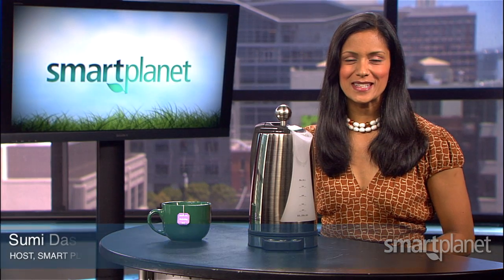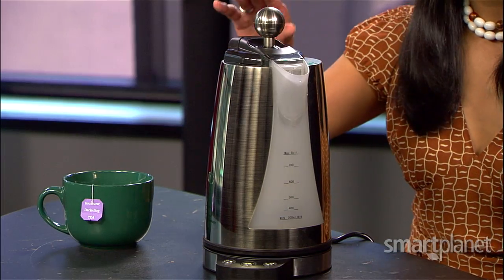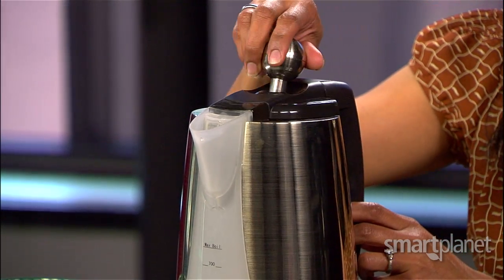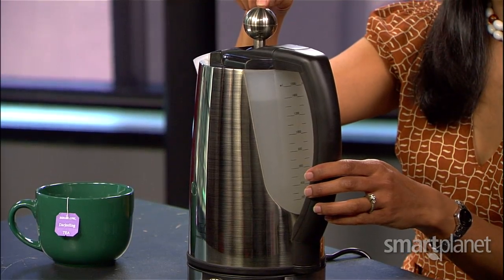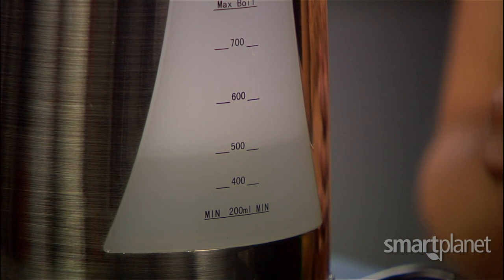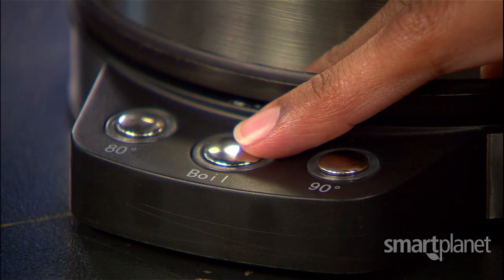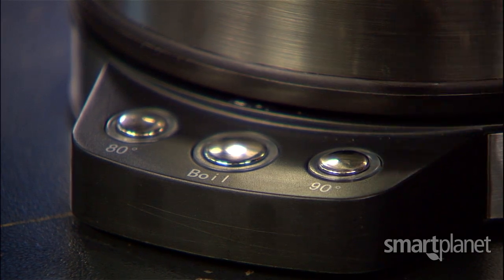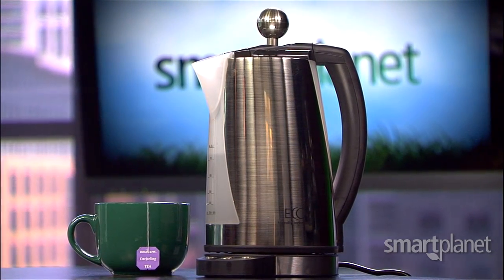SmartPlanet: Sumi's Smart Picks